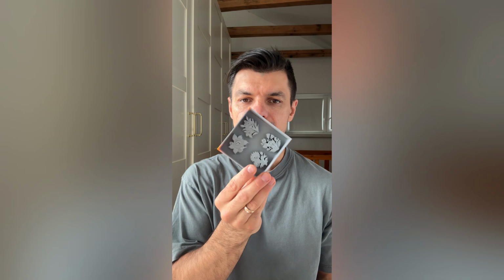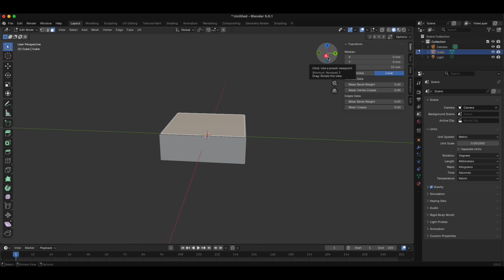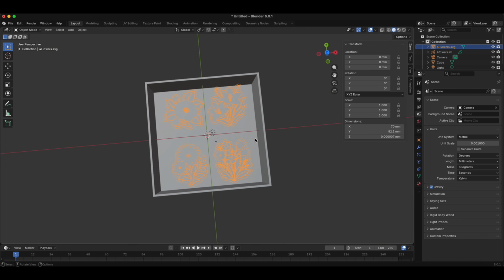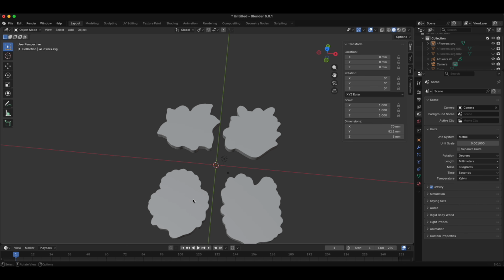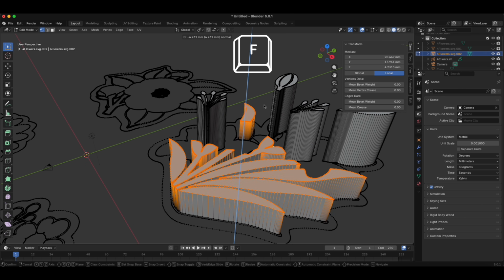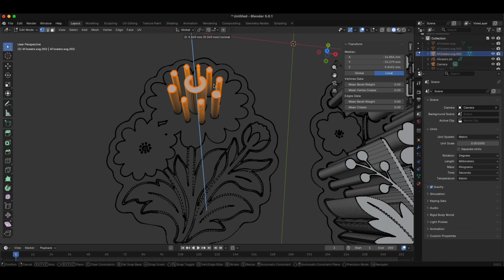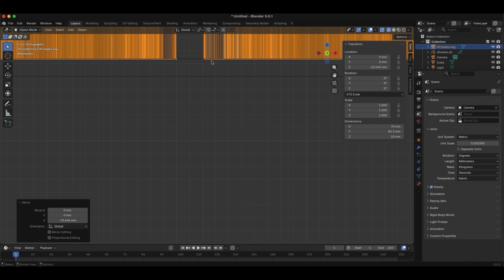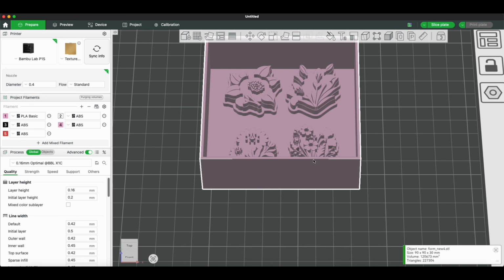Free Blender Tutorial: SVG to 3D Printed Mold for Silicone Soap Wax & Candle Making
🎓 Learn Blender with Madison Makers:

👉 Clay Cutters in Blender — design your own clay cutters step by step using free Blender:

👉 Blender to Silicone Mold: Design, Print & Cast Home Décor — create a decorative tray, prepare it for 3D printing, make a reusable silicone mold and cast the finished piece:

Both tutorials are beginner-friendly and created around practical, real-world projects.

In this 18-minute Blender tutorial, I’ll show you how to create a 3D printable mold directly from a graphic file / SVG using free Blender.

This mold can be 3D printed and then used as a master mold for casting silicone. After that, you can use the silicone mold to make handmade soaps, wax melts, candles, resin pieces, polymer clay decorations, and other DIY craft projects.

In this tutorial you will learn how to:

- import an SVG file into Blender
- turn a flat graphic into a 3D object
- create a mold shape for 3D printing
- use a simple flower graphic as a base for a reusable mold

This is a beginner-friendly Blender tutorial, perfect if you want to create your own silicone molds from custom graphics without expensive software.

You can use this workflow for soap molds, candle molds, wax melt molds, clay cutters, resin molds, plaster molds, and many other creative 3D printing projects.